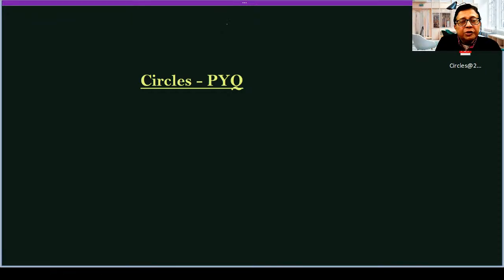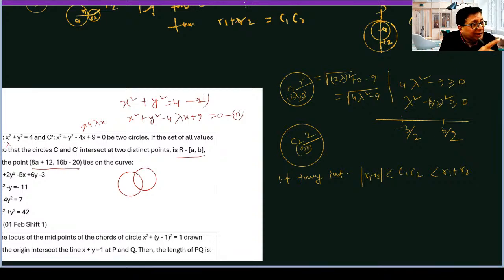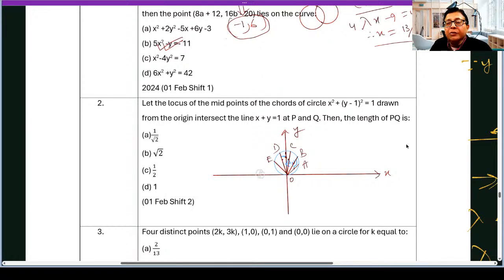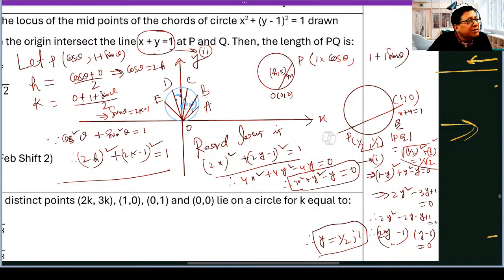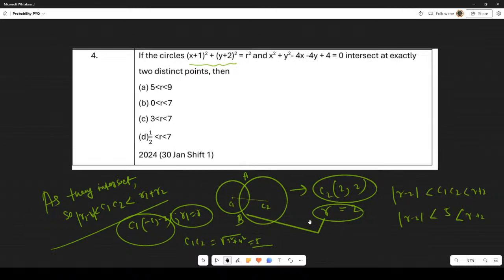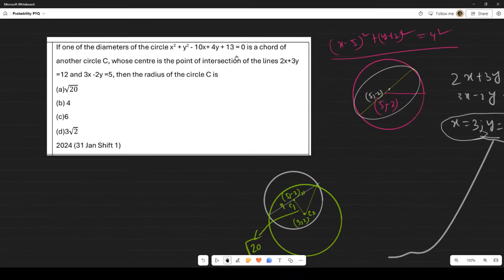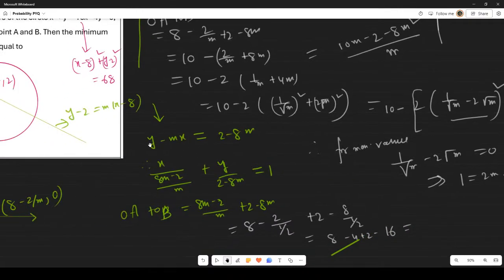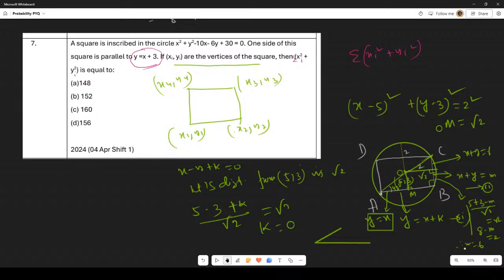"Conquer Circles for JEE Main: Concepts & Past Year Questions Solved 🔵"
"Don’t miss this live session on ‘Circles’ designed for JEE Main aspirants! In this session, we’ll:
1️⃣ Explore the fundamental concepts of Circles
2️⃣ Solve a variety of past year's JEE Main questions on Circles
3️⃣ Break down complex problems into simple, understandable steps

Strengthen your understanding of Circles and enhance your JEE preparation. Let’s make this topic simple and scoring together!"